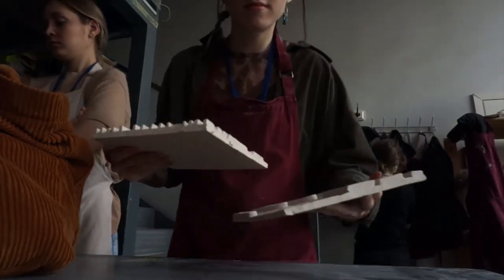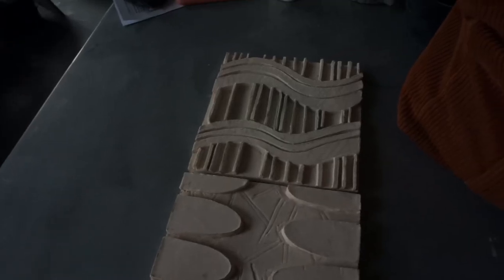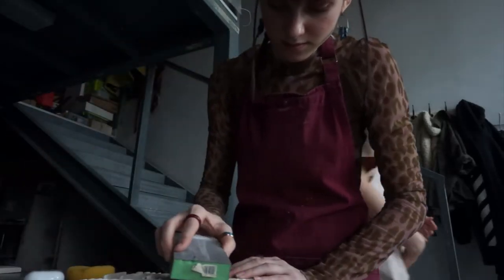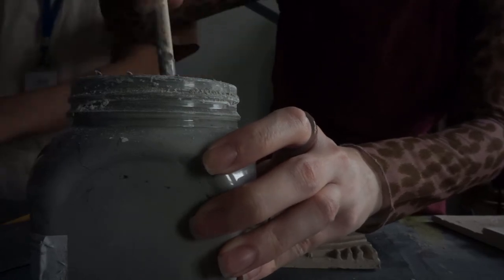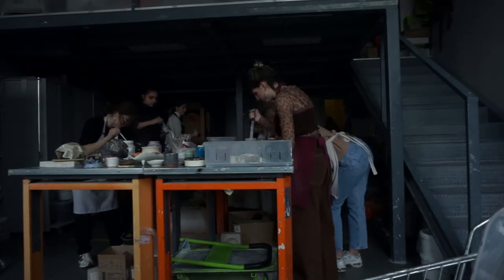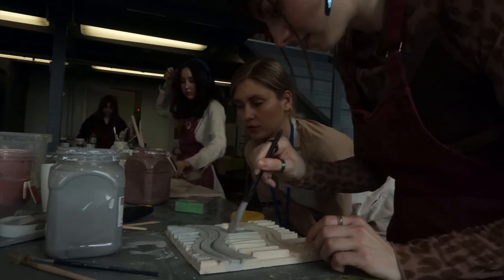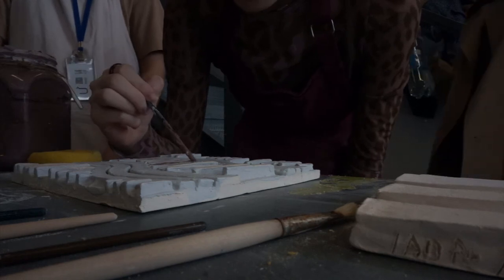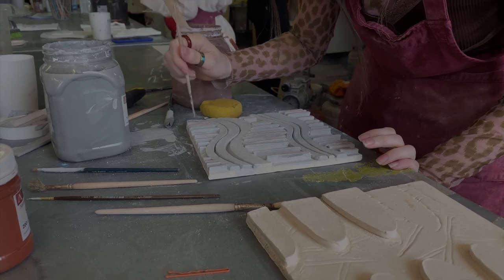ceramics at art school | *relaxing* aesthetic ceramic studio VLOG ✩ art student + glazing ceramics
hi everyone 💜 in this art school study vlog you'll see a process of working with clay in ceramic workshop at art school, me learning glazing basics and then finally glazing my own ceramic object - the tile with abstract details. I'll also talk a bit about the whole process and share my thoughts 😴 In this realistic art student vlog : process of ceramics, working with clay, glazing ceramic tiles and glazing for the first time, ceramic glaze, ceramic studio vlog, ASMR vlog, clay ASMR, ceramic workshop at art school, ceramics at art school, art uni, relaxing art studio vlog, art making, study vlog, art student life, being productive, and just cute ceramics! 🐰
Follow me along being at art school and studying after the ceramic / pottery class !

Hope you enjoy this art school vlog and it gives you motivation and good vibes 🌞

- Elijah Lee - Until We Meet Again

- Elijah Lee - Lost in Thought